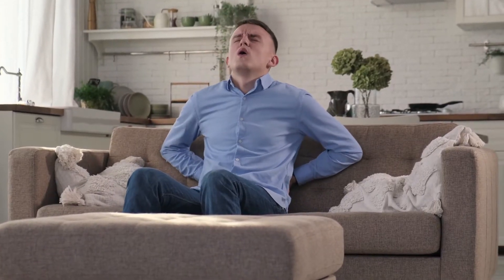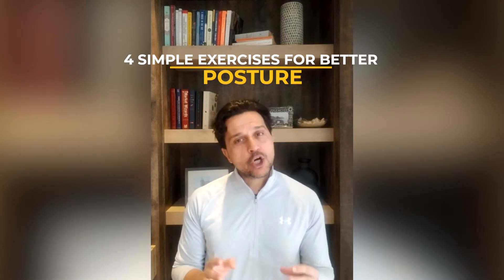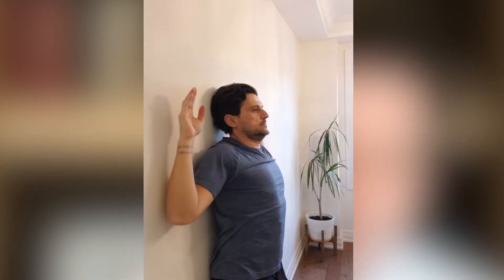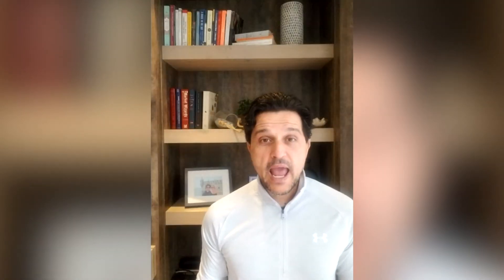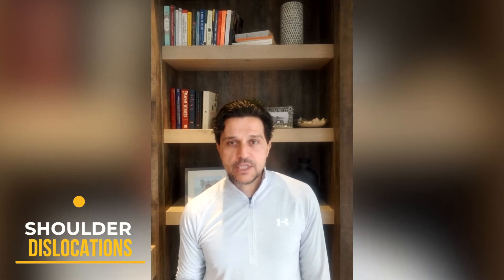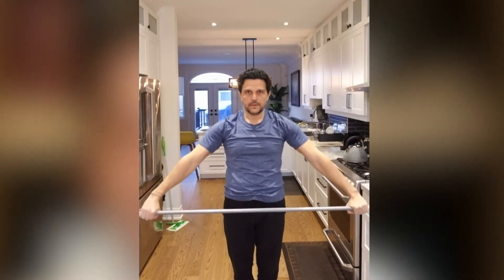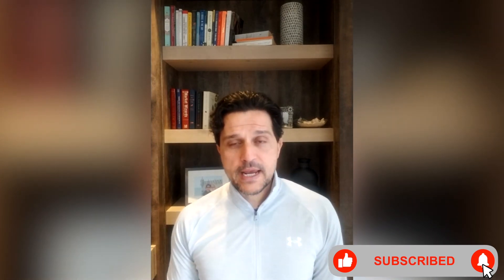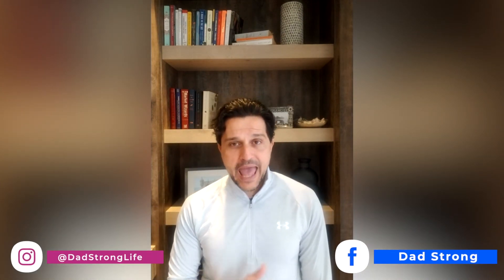How to Fix Bad Posture with 4 Simple Exercises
In this video Tony Vlachos will show you how to Fix Bad Posture with 4 Simple Exercises that can be done from home.  Having Bad Posture can lead to chronic shoulder and back problems if neglected by doing these 4 Simple Exercises you can fix your bad posture and any potential problems that may come down the road.

4 Simple Exercises to Fix Bad Posture:

#1 Wall Slides
The first exercise to fix bad posture are called wall slides. In this exercise you stand against a wall making sure your head, upper back and glutes are in contact with the wall with your feet about 1 feet away from the wall. Raise your arms overhead and press them into the wall, palms should be facing outwards. Do 3 sets of 10-12 Reps.

#2 PronYes
In this exercise lie face down on the ground and raise your arms up and hold for 2 sec and then lower, you should look like the letter Y when your doing this exercise. Do 10-12 reps for 3 sets.

#3 Shoulder Dislocations
In this exercise you grab a broom stick or resistance bands and move it over your head and behind you making sure your arms are straight, the wider your arms are the easier it will be. For this exercise do 12-15 reps for 3 sets.

#4 Kneeling T Spines
Here you can use a chair, bench or table. Make sure your elbows are on the bench and back is straight like a table, stretch the upper back muscles and hold this position for at least 1 minute. Try to repeat this exercise 3 more times.